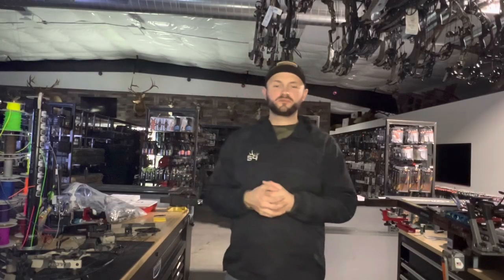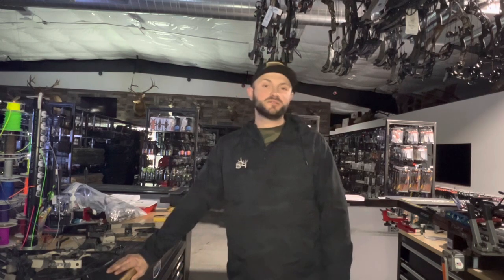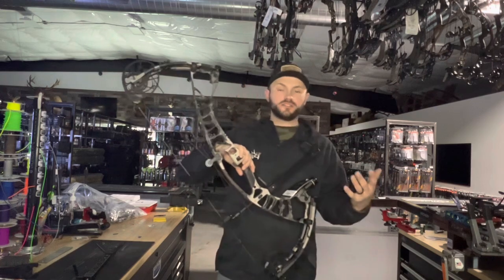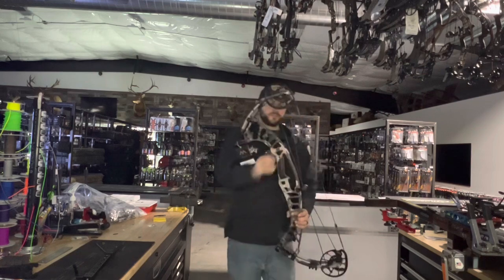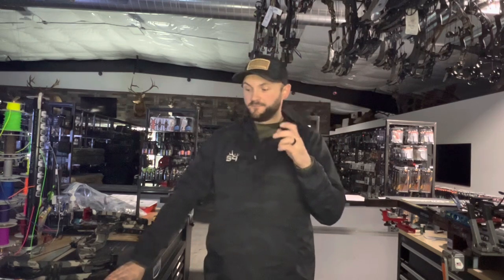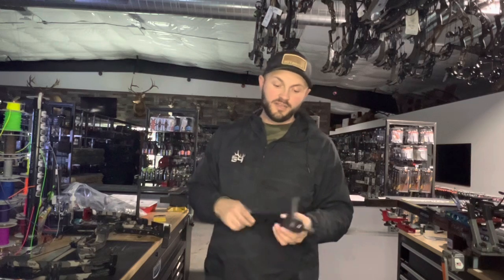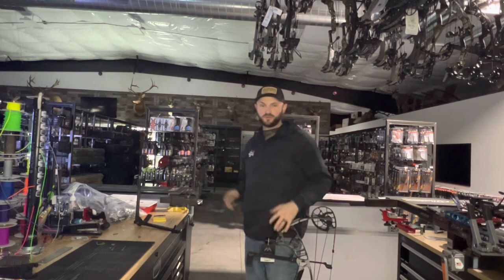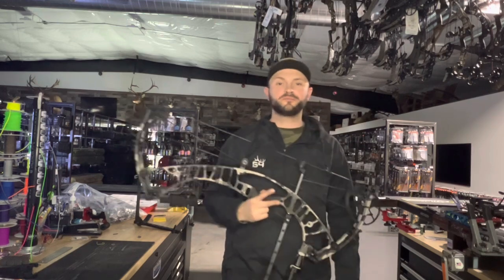“The Mule” Stabilizer — Form meets function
In this video I review one of the cool new products I found at this years ATA show, The Mule Stabilzer